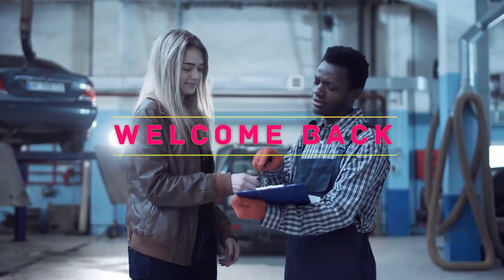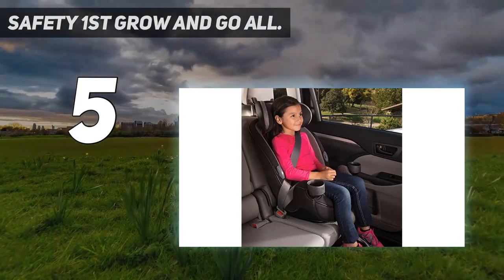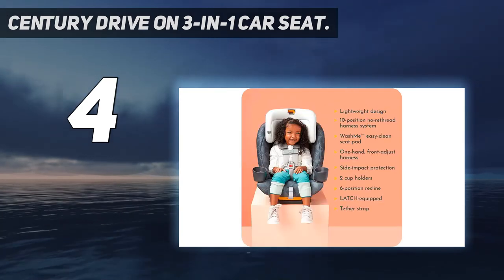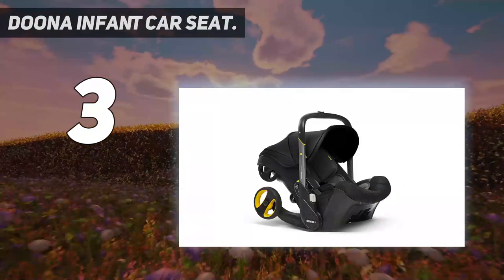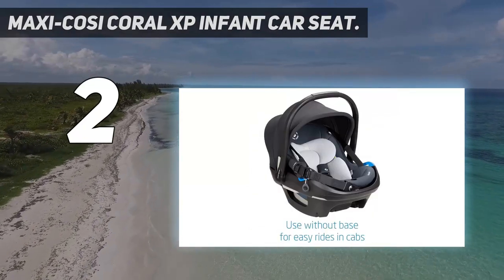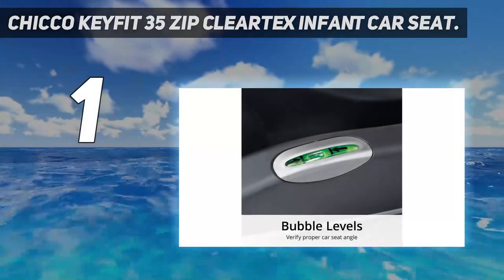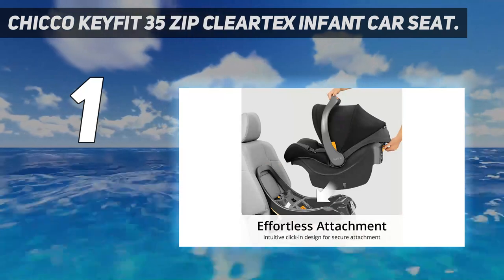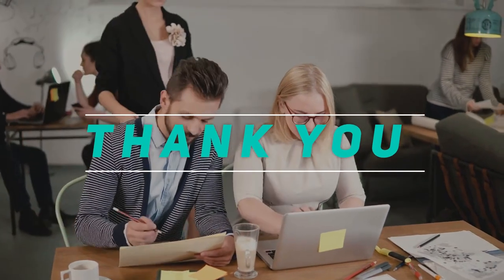Top 5 Best Baby Car Seats in 2023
► Here is the Updated Prices of Best Baby Car Seats 2023
1. Chicco KeyFit 35 Zip ClearTex Infant Car Seat ▶️

2. Maxi-Cosi Coral XP Infant Car Seat ▶️

3. Century Drive On 3-in-1 Car Seat ▶️

4. Doona Infant Car Seat ▶️

5. Safety 1st Grow and Go All ▶️